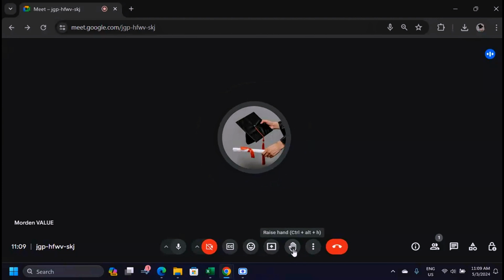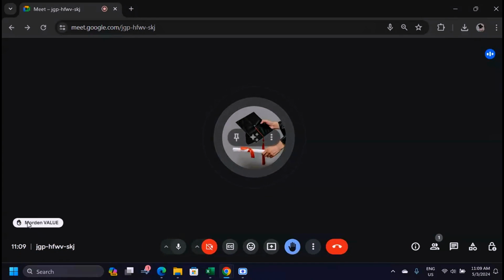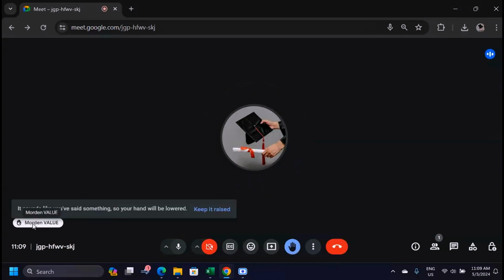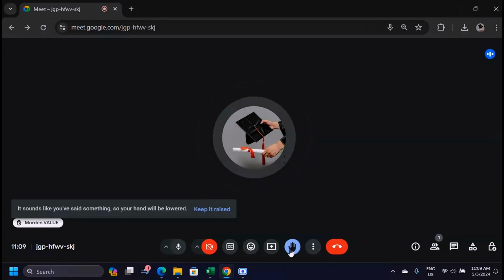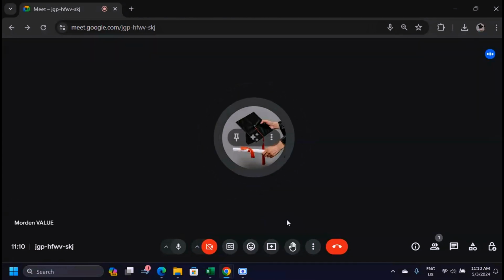How to Raise Hands in Google Meet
The raise your hand functionality is now available in Google Meet! Learn how to use this option to let the host know you have a question or would like to speak without disrupting the flow of the Google Meet.

🛒 Recommended Products:
🖥️ BenQ GW2283 Eye Care 22-inch IPS 1080p Monitor | Optimized for Home & Office with Adaptive Brightness Technology
🌐 Pluggable USB 3.0 Transfer Cable
🖥️ Pluggable USB 3.0 Universal Laptop Docking Station Dual Monitor for Windows and Mac

🎥 Video Title: